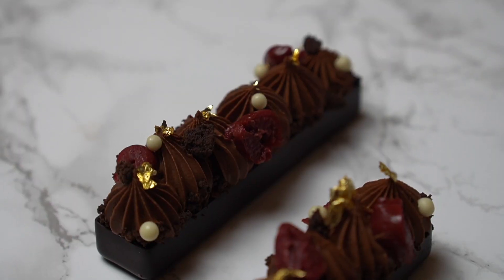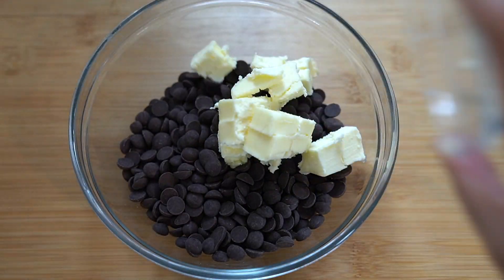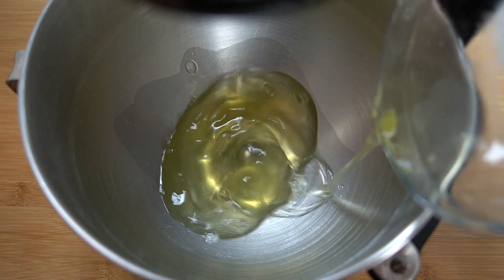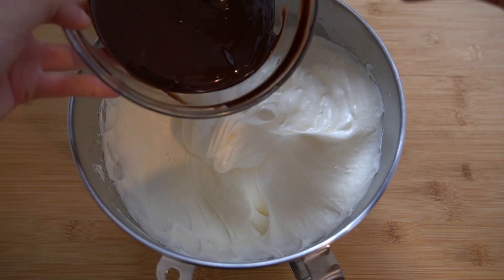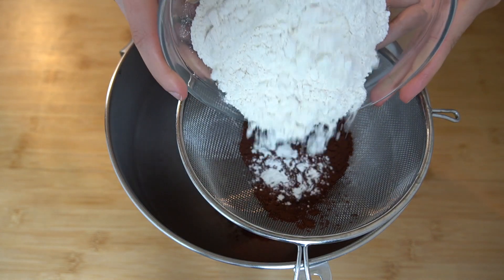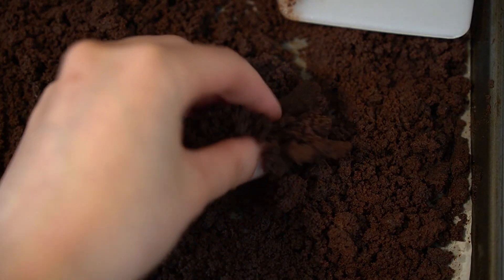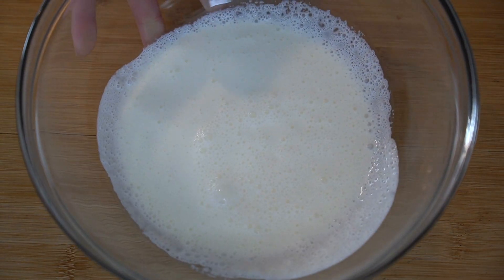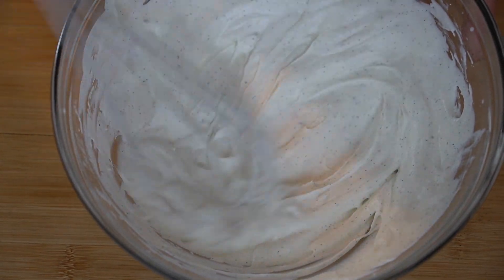Cherry & Chocolate Black Forest Petit Gateau | Professional Pastry Chef Makes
Join me in making this black forrest inspired petite gateu. This dessert is so rich it just called me poor.

Chocolate Biscuit:
Butter: 22g or 1.5 tbsp
Chocolate: 95g or 2/3 cup
Egg whites: 90g or 3 large
Sugar: 32g or 1.4 5 tbsp
Egg yolk: 18gor 1 large

Chocolate Crumble:
Flour: 80g or 2/3 cup
Cocoa powder: 25g or 1/4 cup
Sugar: 50g or 1/4 cup
Salt: 2g or 1/2 tsp
Butter: 100g or 7 tbsp

Cherry Chocolate Mousse:
Cream 1: 57g or 1/4 cup
Cherry Juice: 80g or 1/3 cup
Yolks: 36g or 2-3 yolks
Gelatin: 2 sheets
Chocolate: 160g or 1 cup
Cream 2: 231g or 1 cup

Vanilla Cream:
Cream: 154g or 2/3 cup
Confection sugar: 14g or 2 tbsp
1 vanilla bean pod or 1/2 tsp vanilla extract